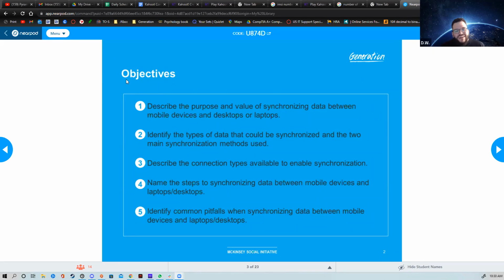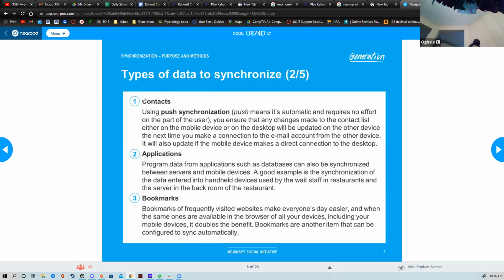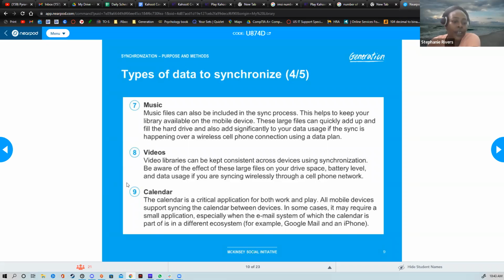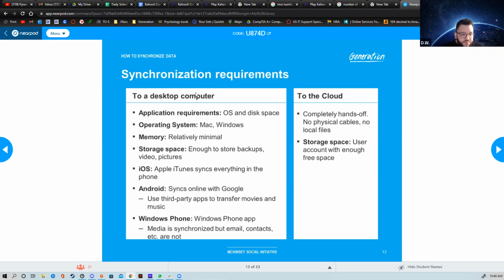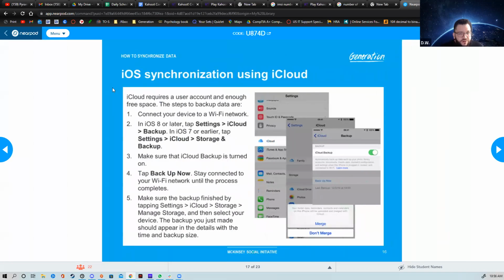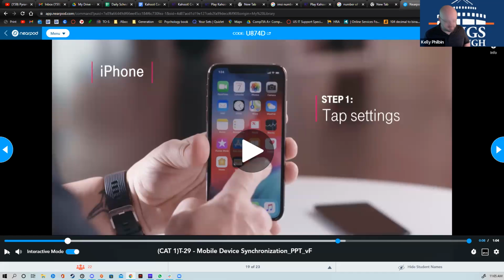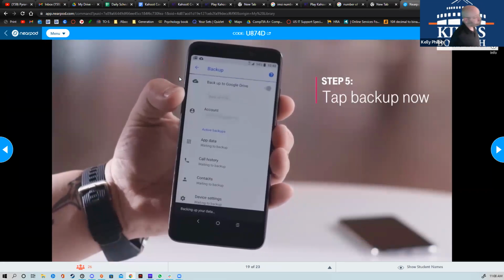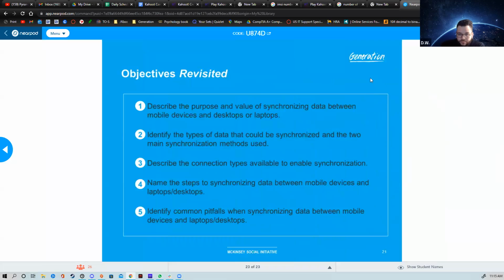T-29 (NYC1) Mobile Device Synch